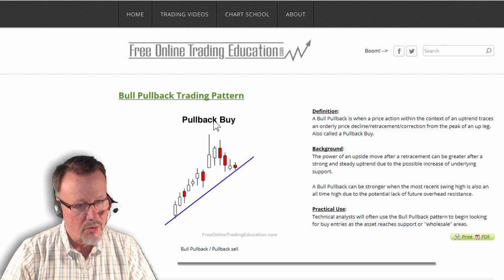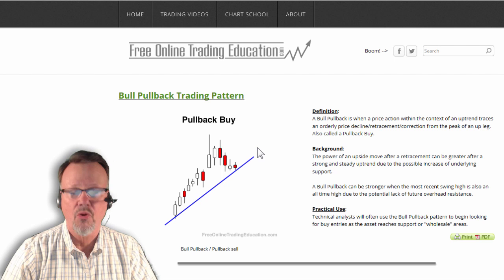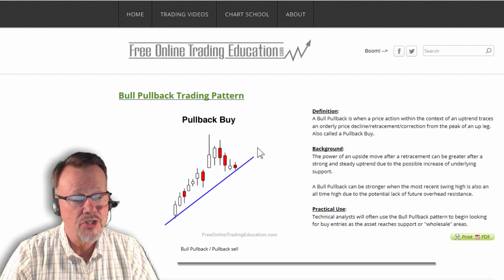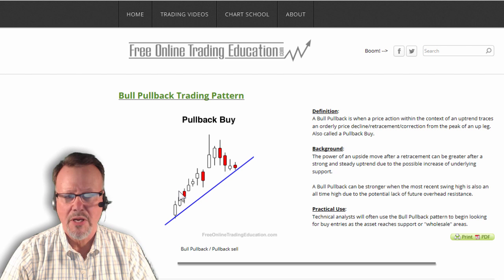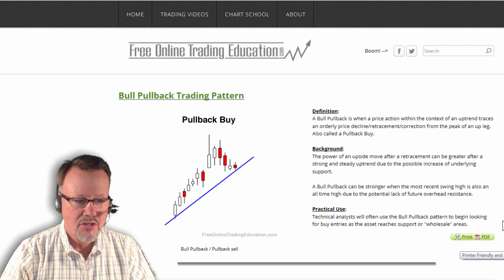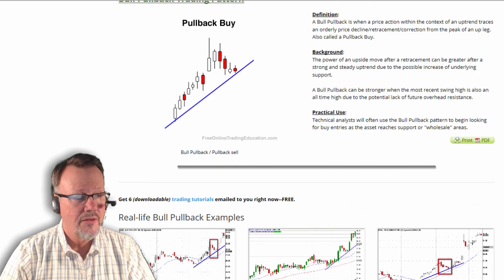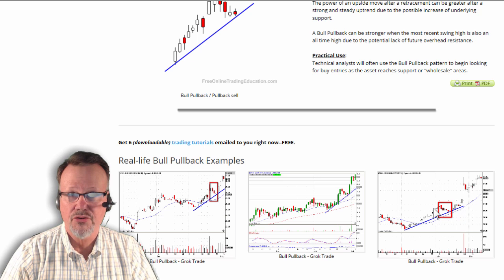3.24.15 Day Trade - Bull Pullback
See how we followed our rules for entering a Bull Pullback this morning in the GrokStar Trading Chat Room. On a road trip; next stocks video March 30th.